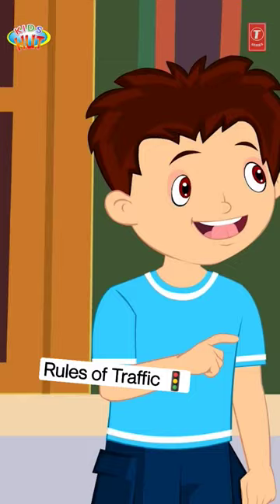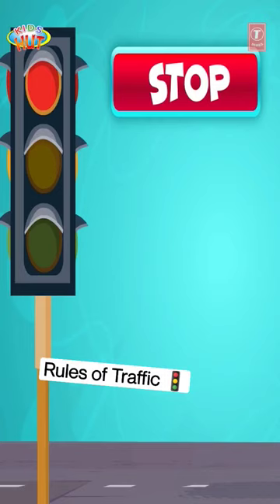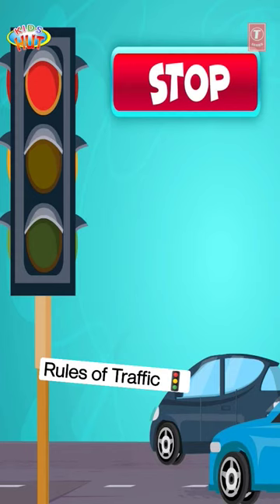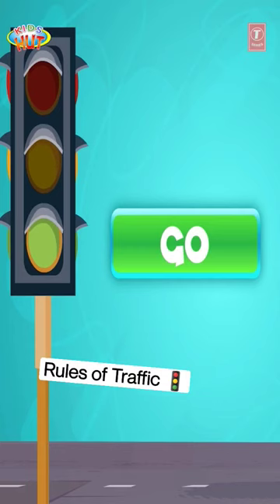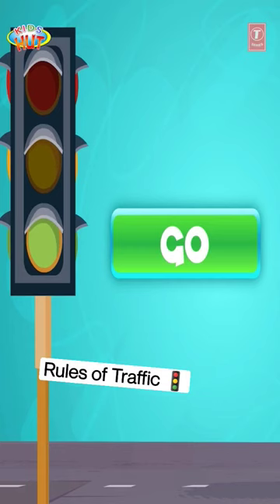TRAFFIC RULES | Tia & Tofu Lessons | English Stories | Learning Stories for Kids